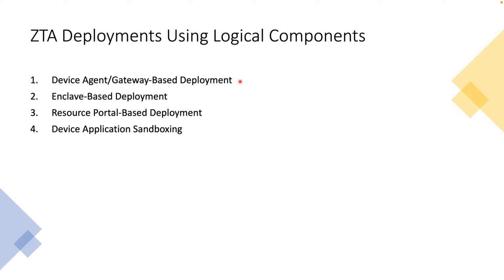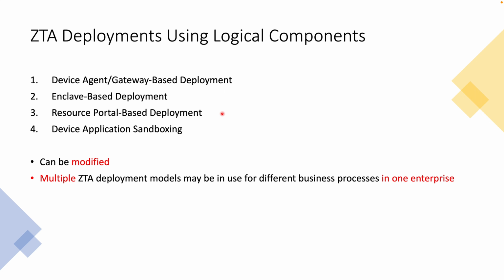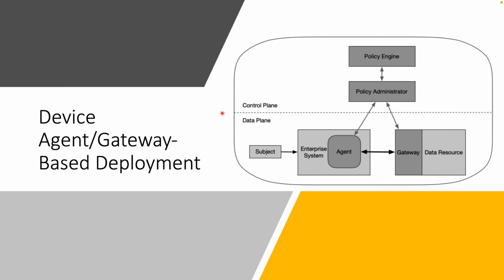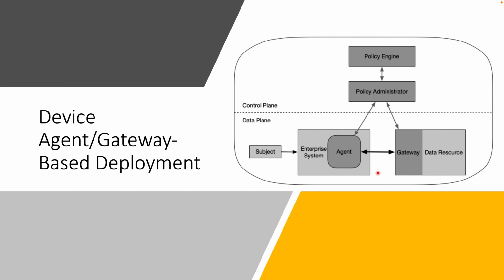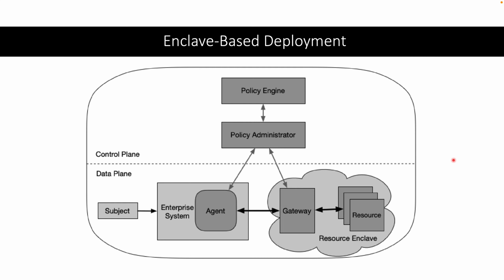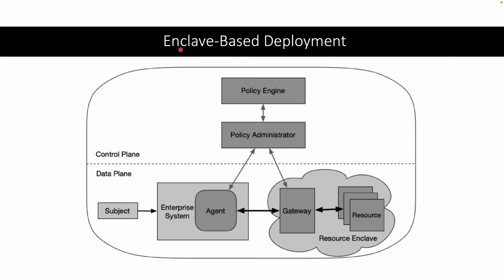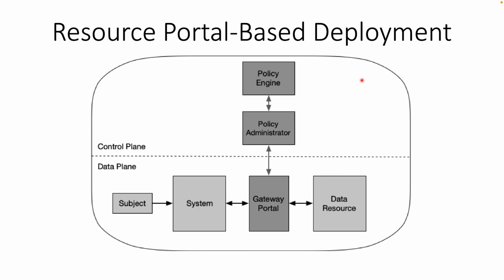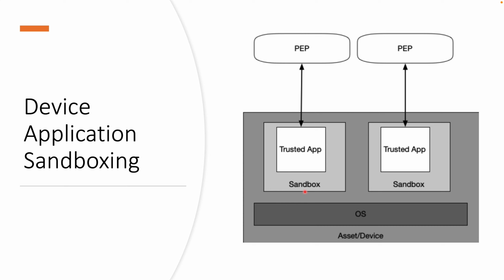Deployment Models of ZTA Using Logical Components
NIST whitepaper 3.2